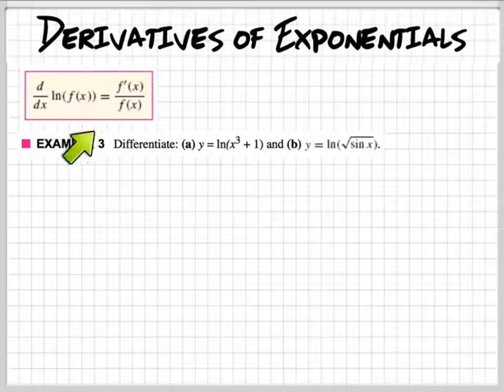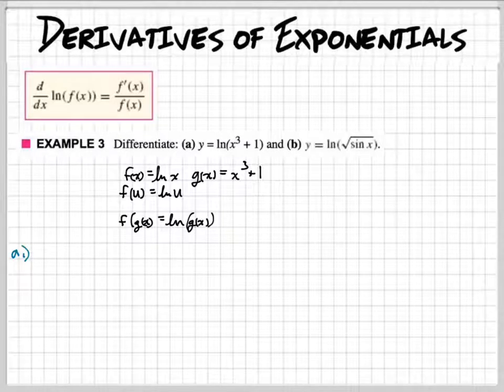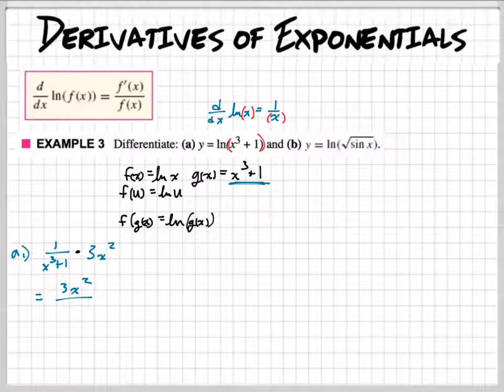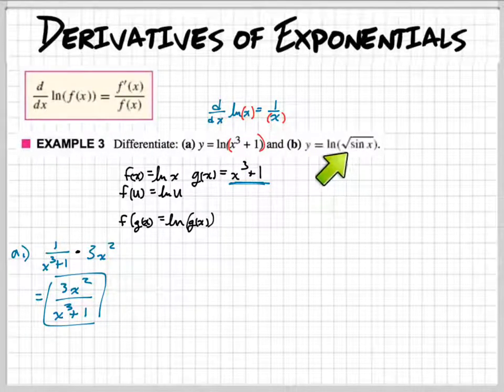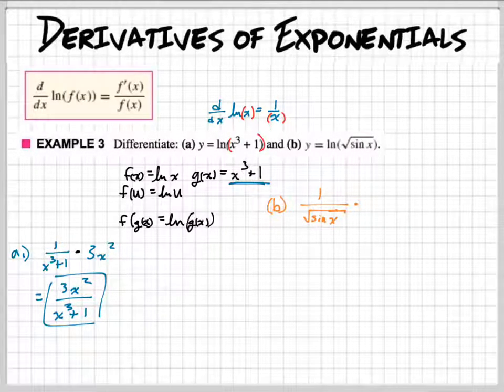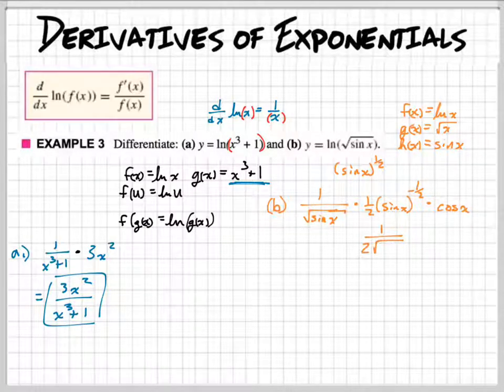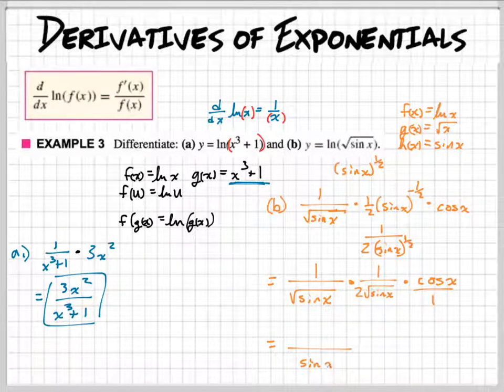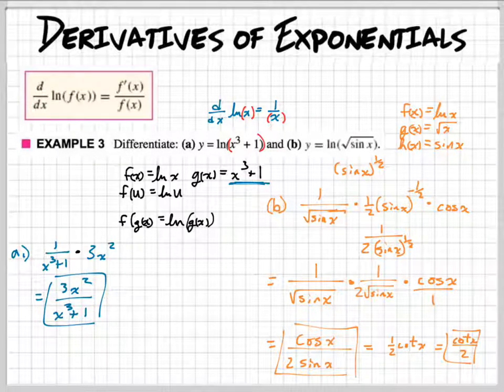Derivative of natural logarithms with function inside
How do you take the derivative of ln (natural log) when there is a function inside of it?